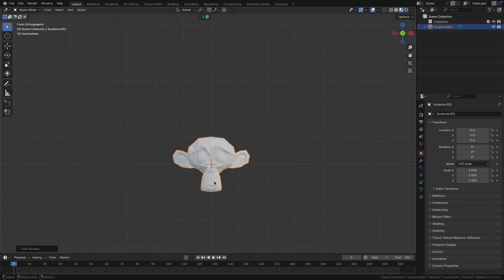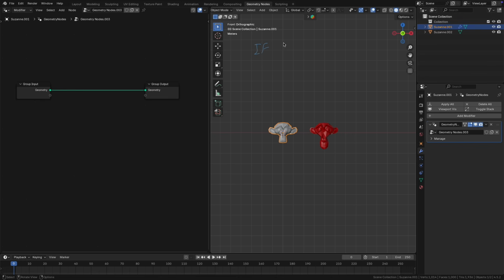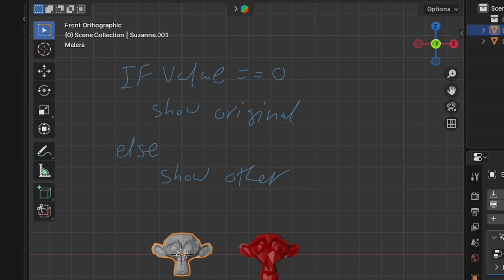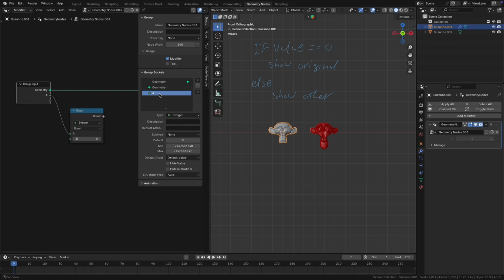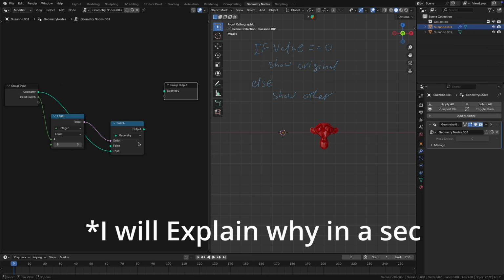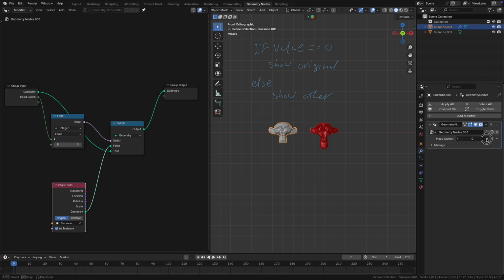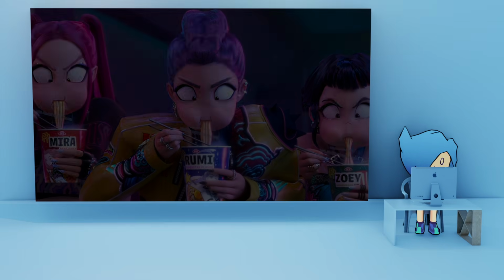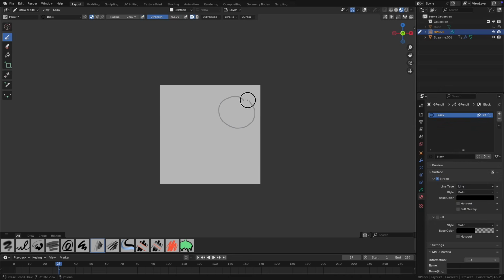How K-pop Demon Hunters Makes GREAT EXPRESSIONS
This video is a BREAKDOWN of How to achieve Facial Expressions similar to the ones done by the team that made K-pop Demon Hunters In Blender

Videos mentioned

TIMESTAMPS
00:00 - INTRO
00:35 - Element 1
02:48 - Element 2
03:10 - Element 3

MUSIC USED

you cannot escape yourself by Anttis Instrumentals